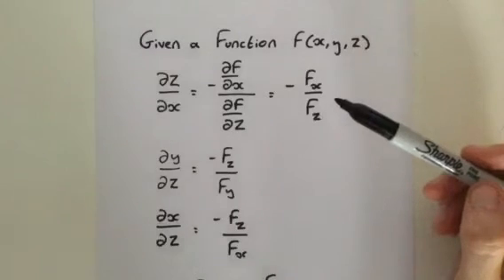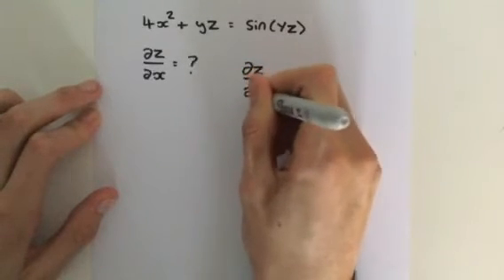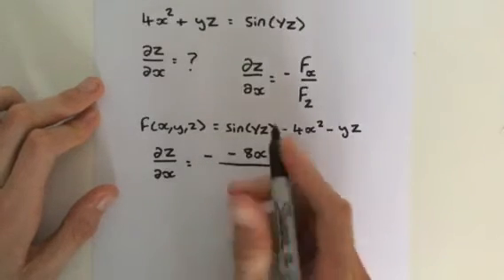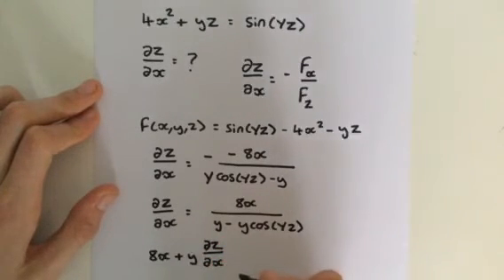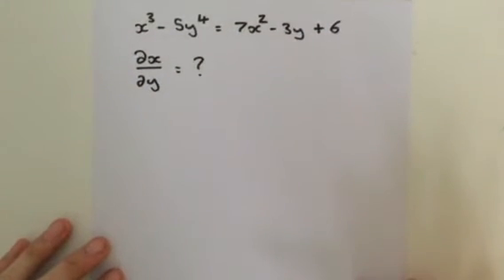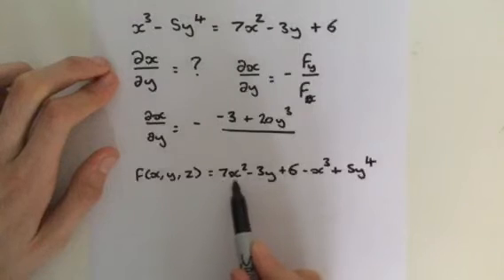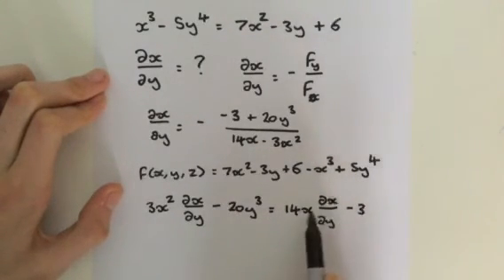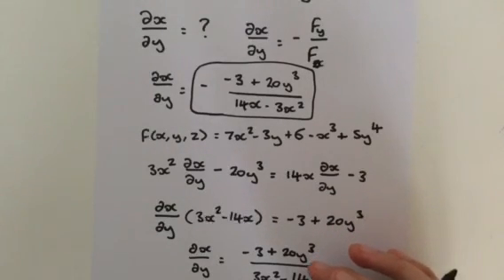The Implicit Function Theorem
A quick and easy method for implicitly partially differentiating a multivariable function.